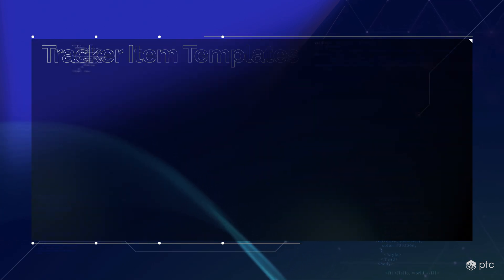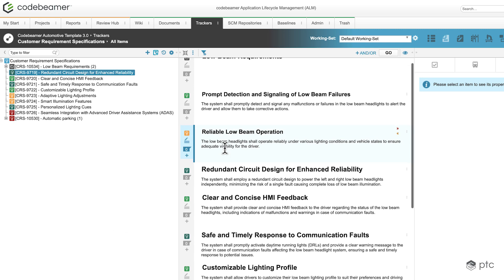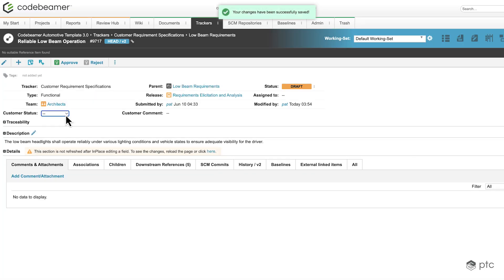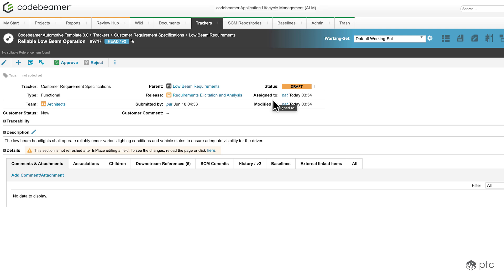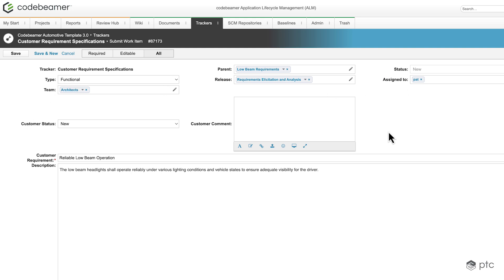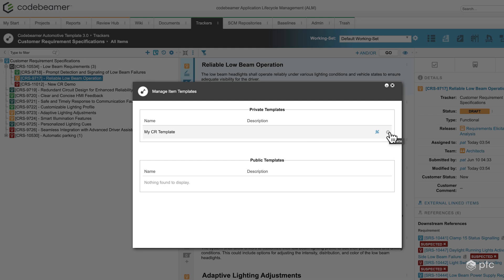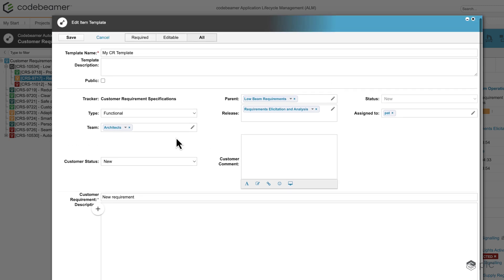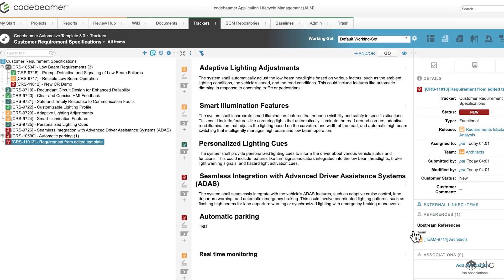Creating Item Templates: Essential Guide for Efficient Project Management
► Watch the video and learn more about Codebeamer and project template customization with the help of our team

In this video, we'll guide you through creating a personalized item template, including fields like assigned to, priority, end date, and more. You'll also learn how to reuse this template to streamline your workflow and ensure consistency across your projects. Perfect for anyone looking to streamline project workflows and processes to enhance their software project management efficiency!